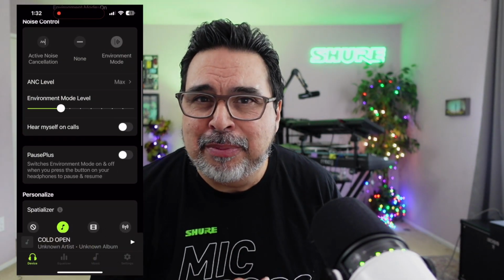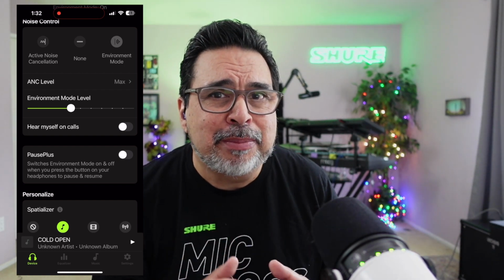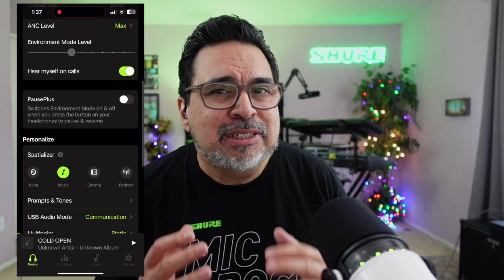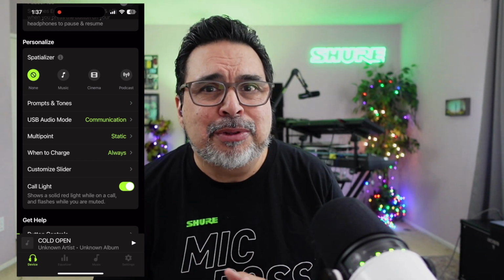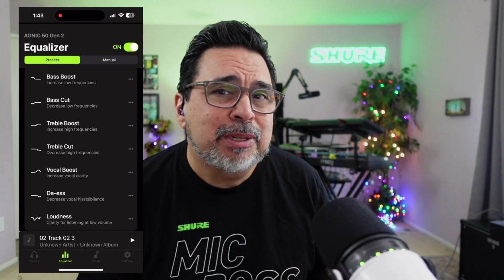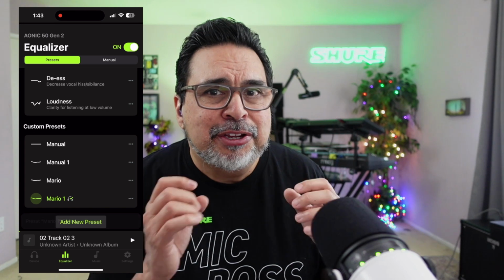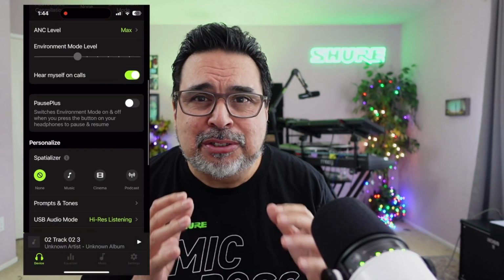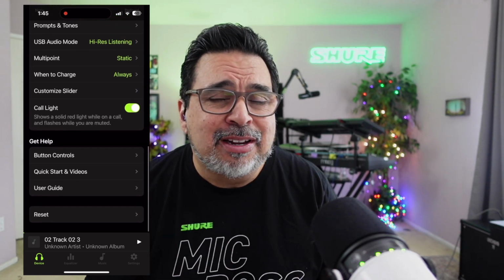Maximizing Your Audio Experience With Your AONIC 50 Gen 2 Headphones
In this video, Mario will show you how to maximize your audio experience with the AONIC 50 Gen 2 Wireless Noise Canceling Headphones using the ShurePlus Play app. Whether you're a music lover, movie enthusiast, or avid podcast listener, this app is going to take your audio to the next level.

First, Mario will talk about the active noise cancelation feature. With four different ANC modes to choose from - light, moderate, max, and the new max aware - users can block out unwanted noise while still being aware of their surroundings. This feature is especially useful in busy environments like airports and train stations, where important announcements need to be heard.

Next up is environment mode. This feature allows users to let some of the outside world into their headphones. It's great for situations where staying aware of the surroundings is crucial. The app offers control over the amount of environment sound that is let in, providing a customized experience.

One of the most exciting features introduced in these headphones is the spatialized audio technology. Users can now enjoy a wider soundstage without any unwanted artifacts. Whether listening to music, watching movies, or enjoying podcasts, this feature will elevate the audio experience to a new level.

The ShurePlus Play app also offers a customizable EQ, allowing users to fine-tune the sound to their preferences. Factory presets are available, but users also have the ability to create their own EQ and save it as a preset. What's more, this custom EQ is saved directly to the headphones, so it remains in effect even when the app is not in use.

But there's more! The ShurePlus Play app offers firmware updates, tone and prompt customization, and even serves as a music player. It provides a wide range of features to enhance the audio experience.

To take advantage of these features and maximize your audio experience, make sure to download the ShurePlus Play app for free on iOS or Android.